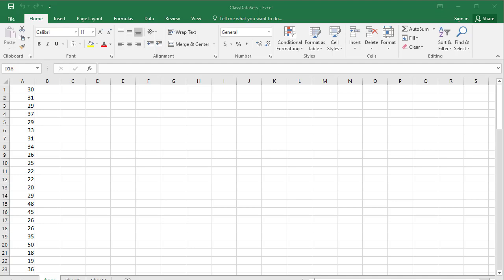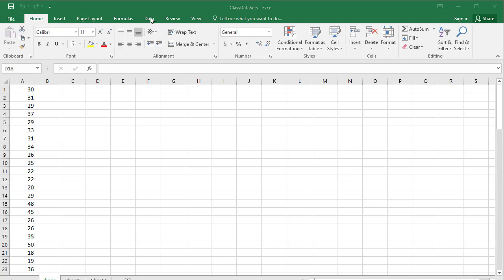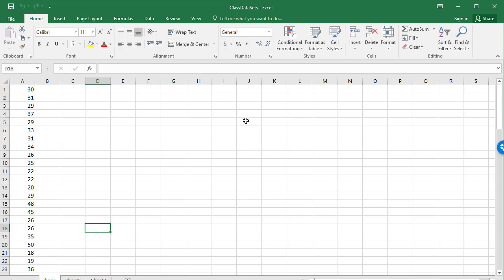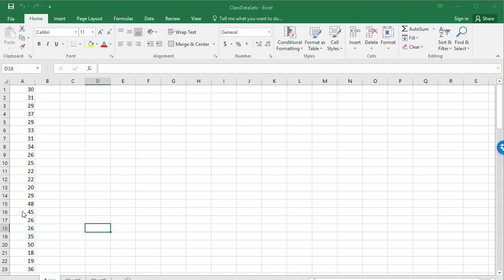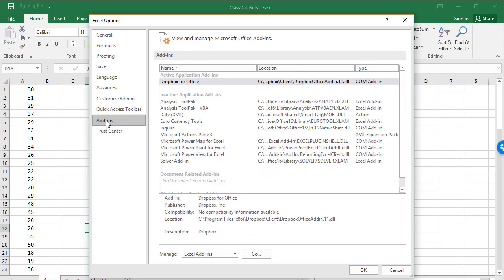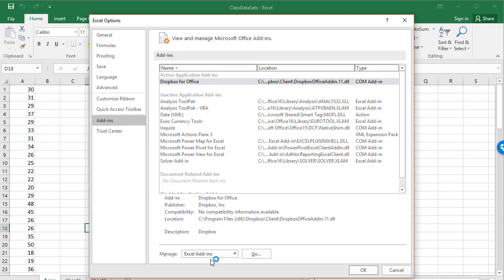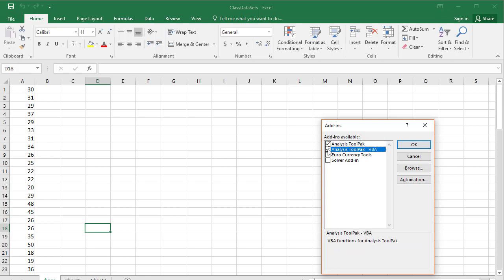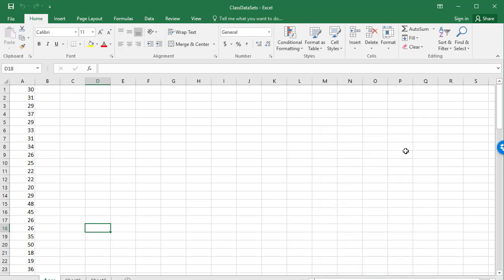Find the Data Analysis Option in Excel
This video shows you how to get the Data Analysis option on your data ribbon in Microsoft Excel.